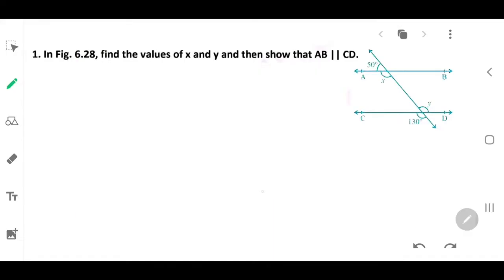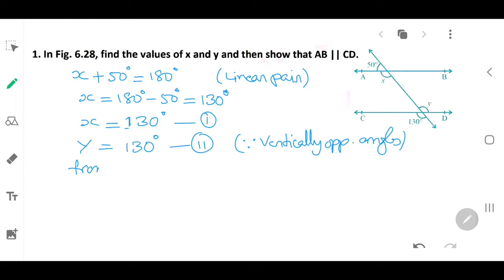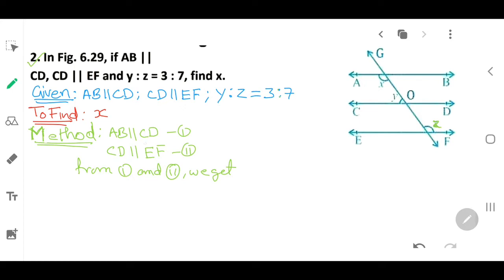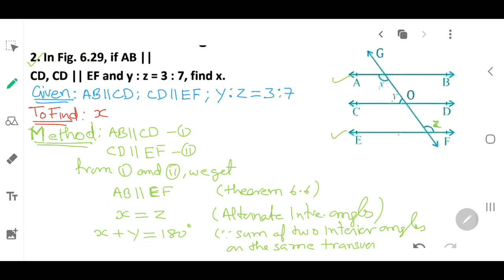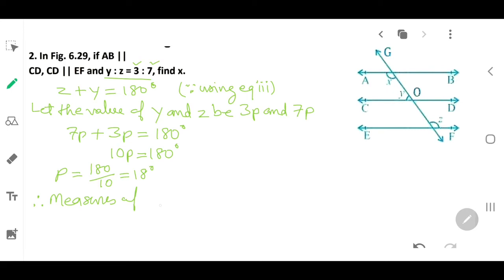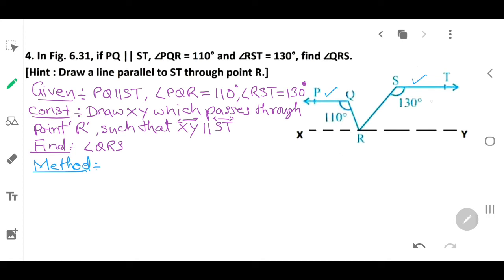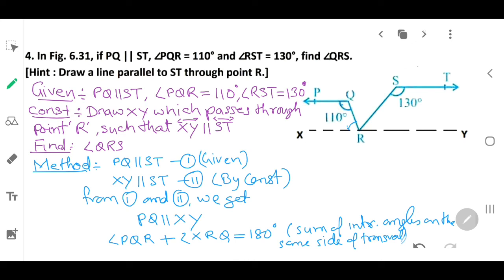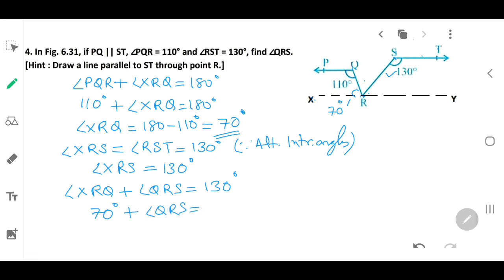Lines and angles exercise 6.2 q.no 1,2 and 4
I have solved exercise 6.2 q.no 1,2 and 4...it will help you to solve rest of the exercises... please watch all the previous videos..